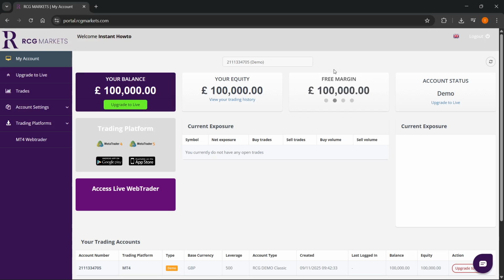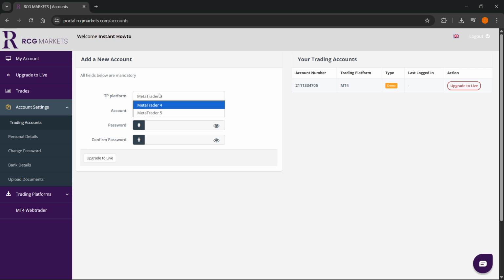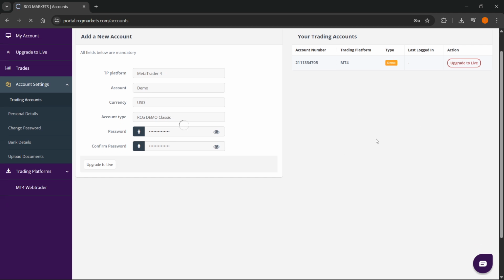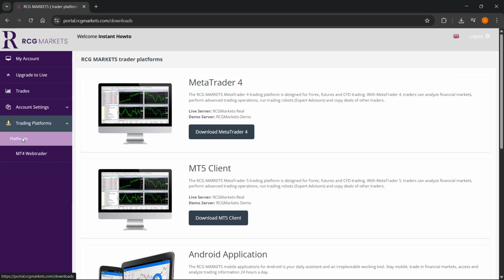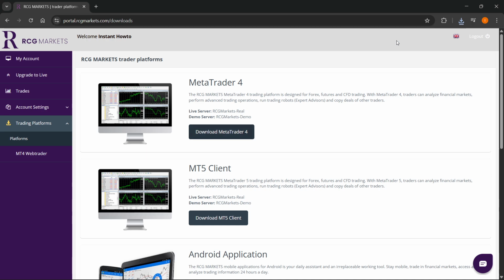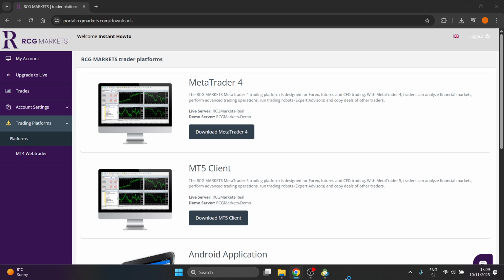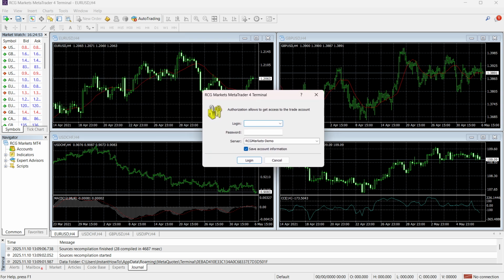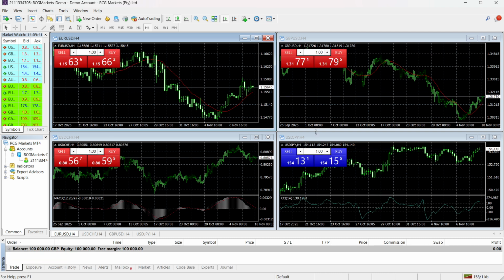How To CONNECT RCG Markets To MT4 (QUICK & EASY) 2026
In this video, I'll show you how to connect RCG Markets to MT4. This is a complete step-by-step guide on linking your RCG Markets account to MetaTrader 4 in 2026. If you want to start trading on MT4 with RCG Markets, this video will help you connect quickly and easily!